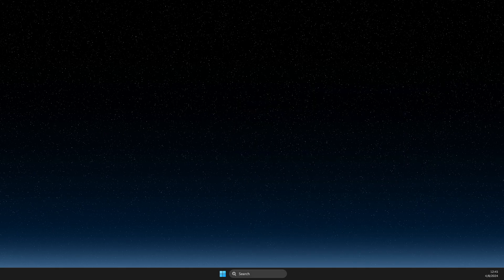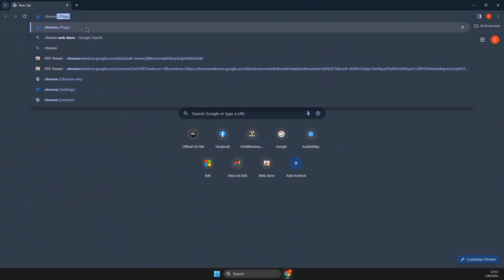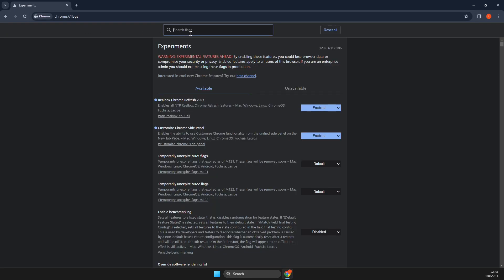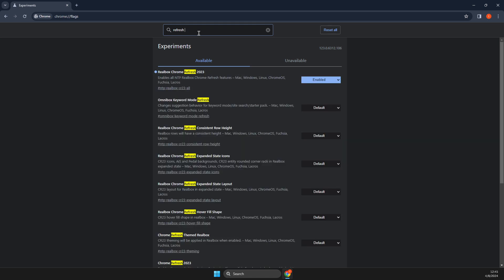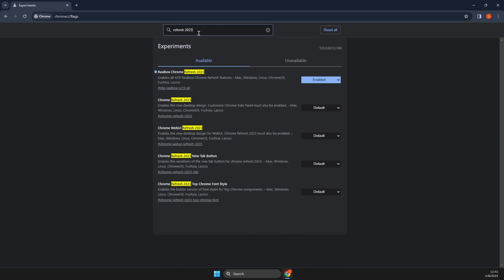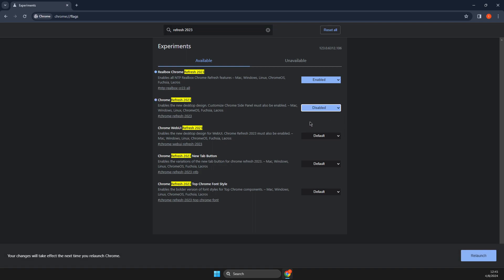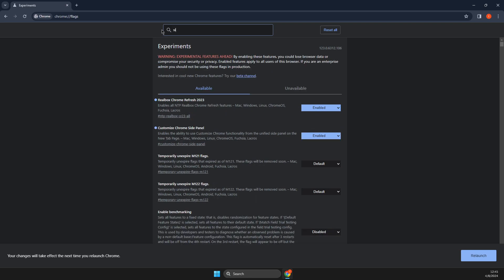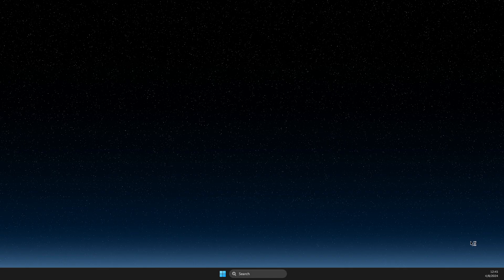How To Revert Back To Old Google Chrome Design - Full Guide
In this video I will show you How To Revert Back To Old Google Chrome Design  It's really easy and it will take you less than a minute to do so!